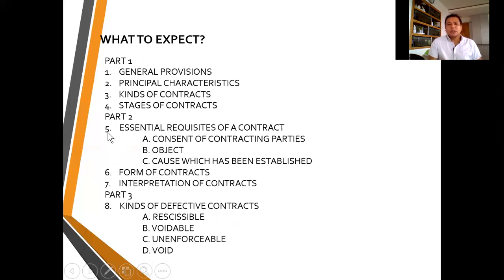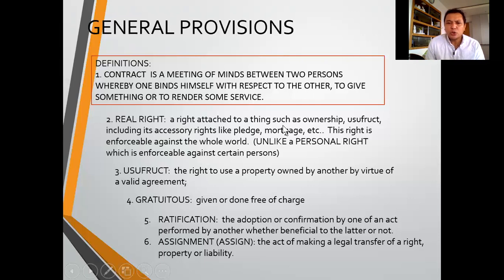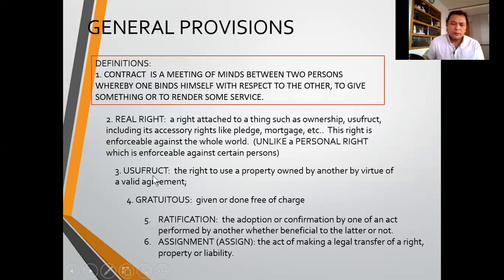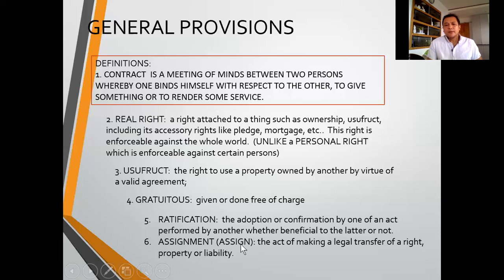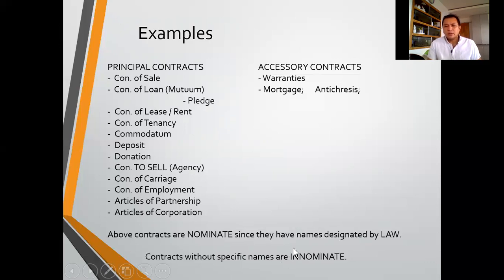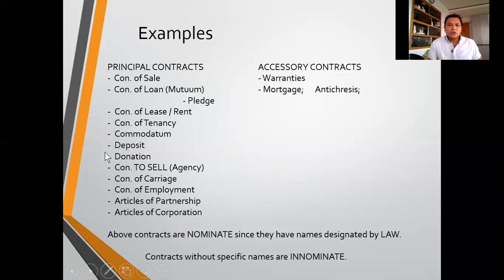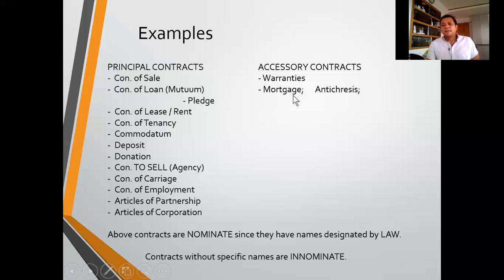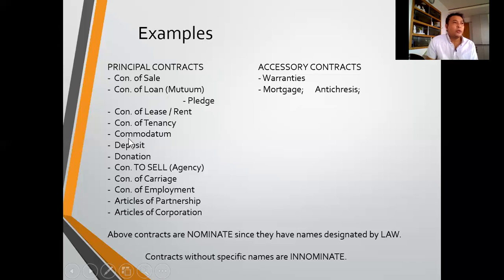CONTRACT part1 by Lyndon A Maceren 1of4